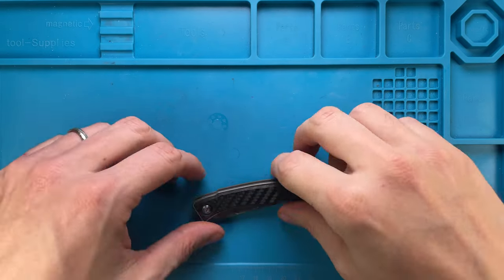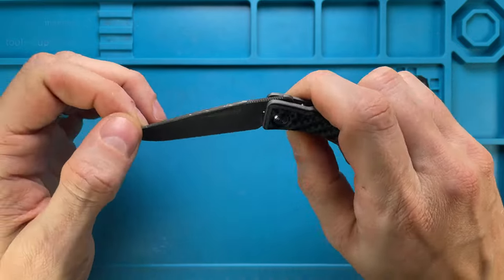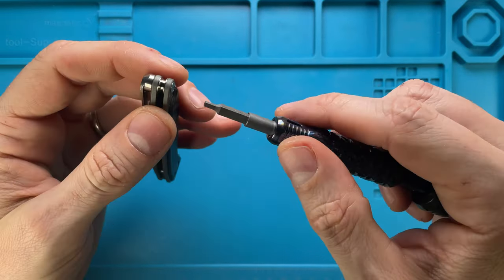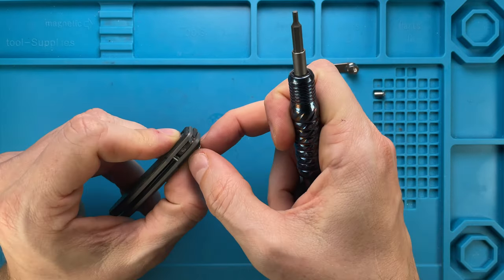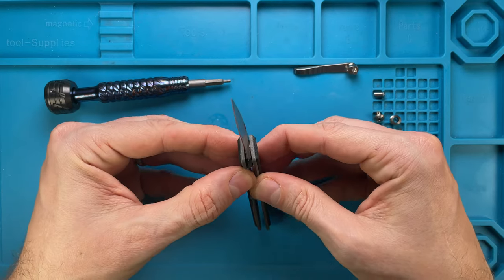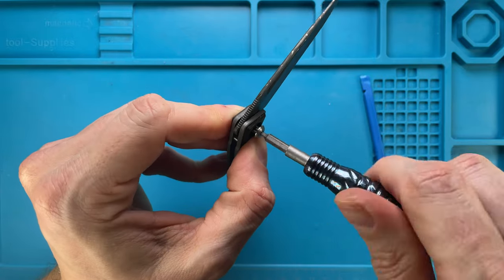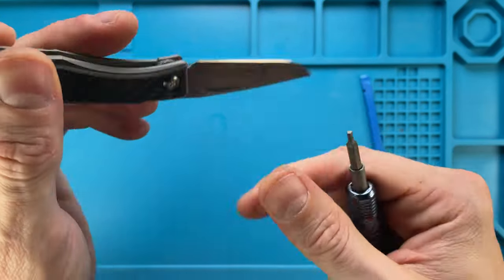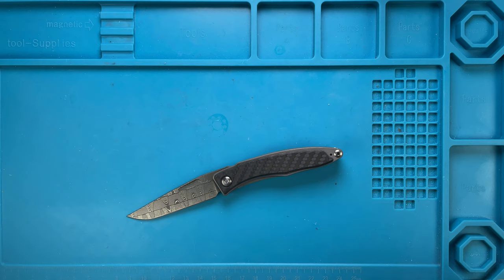How to Maintain and Disassemble the Chris Reeve Knives Mnandi Pocketknife. Fablades Full Review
This is How to Maintain and Disassemble the Chris Reeve Knives Mnandi. Enjoy it!